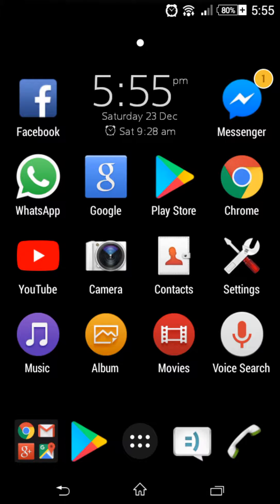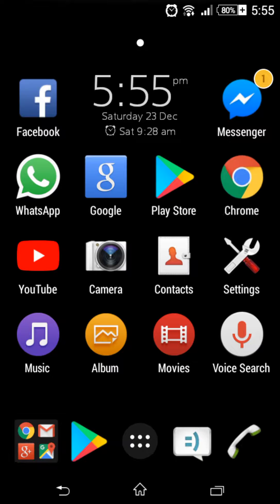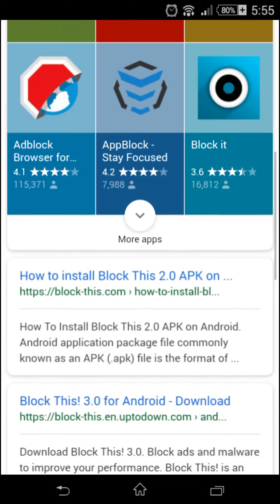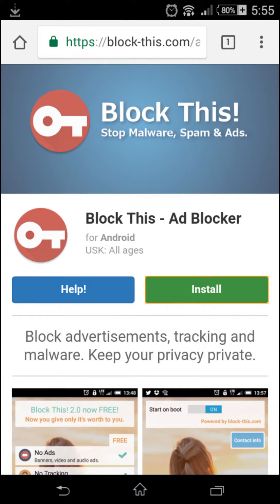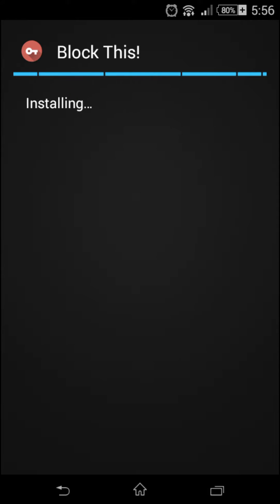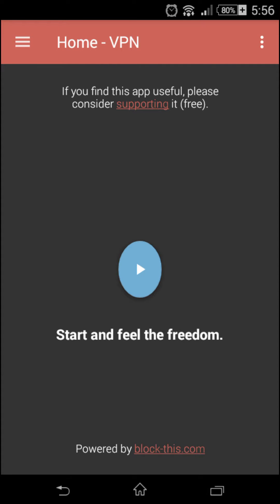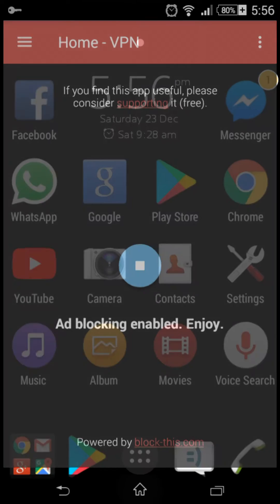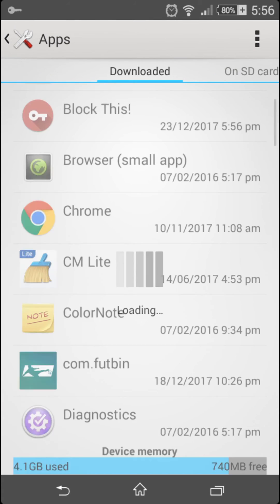How to remove ads from games or apps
This easy to follow method will allow you to use your apps and games more freely without the annoying ads and pop ups popping up.